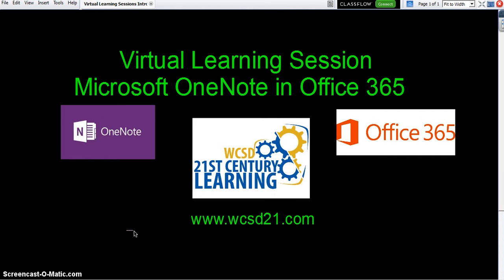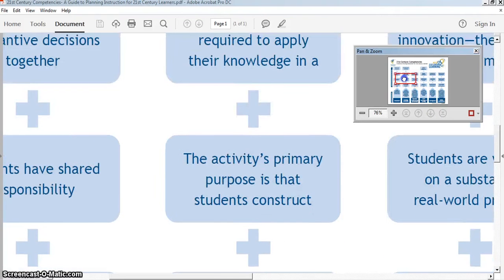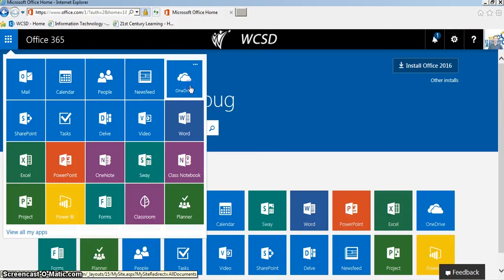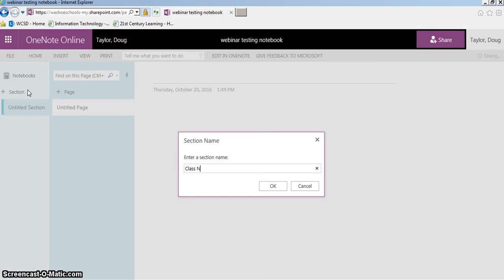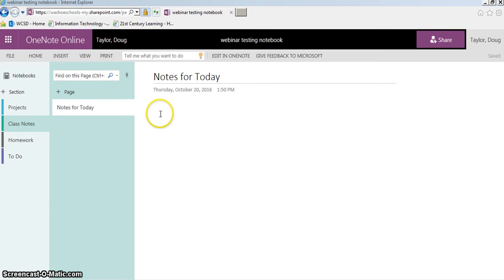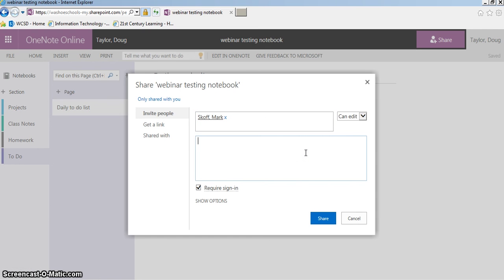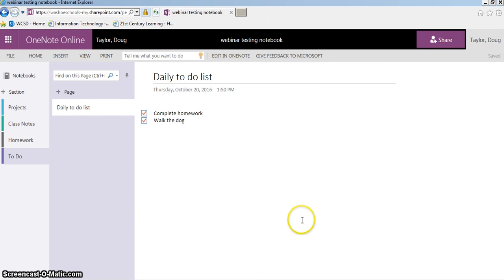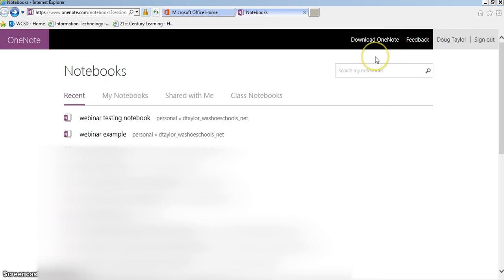OneNote Webinar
This is a training video on OneNote from the 21st Century Learning Division.